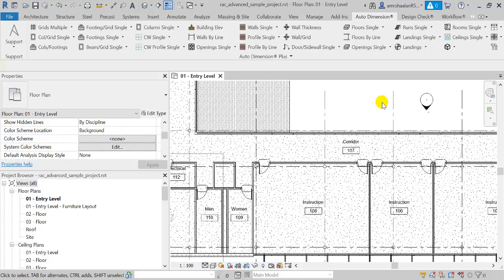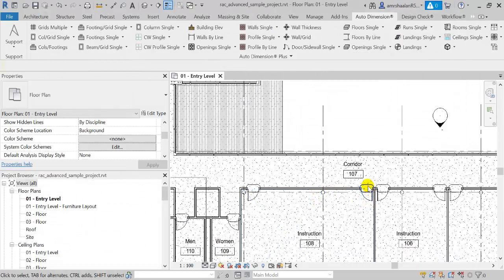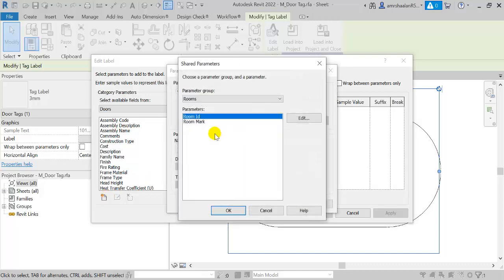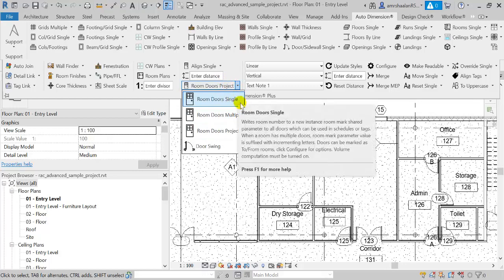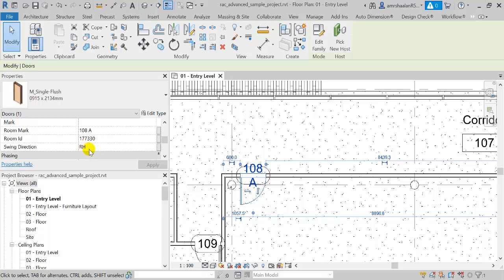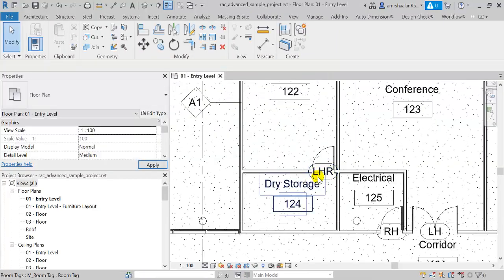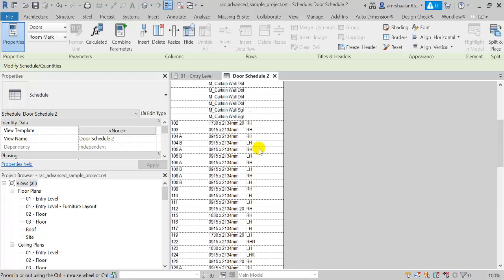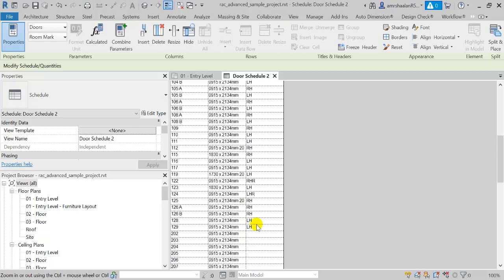Write Door Swing Directions & Room Number in Revit Automatically for Tags And Schedules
● Auto Dimension Revit Pack
▪ Place 85%-95% of your project dimensions, annotations, information & a lot more with a single mouse click in Revit in minutes. And with minimal effort.
▪ Architectural, structural & MEP in one pack.
▪ More than 100 tools at your finger tips.
▪ Complete configuration panel & utility tools to work according to your company standards.
▪ It's unique, there's nothing like it.

● Our Promises:
▪ Dimension entire projects effortlessly in no time.
▪ Place dimensions & annotations to your standards.
▪ Customers can place requests to develop new package tools.
▪ Best value for your money.
▪ Outstanding customer support.